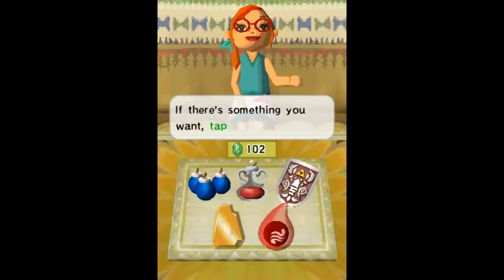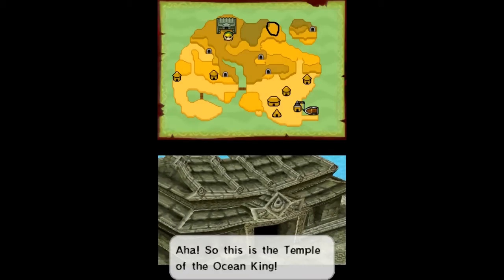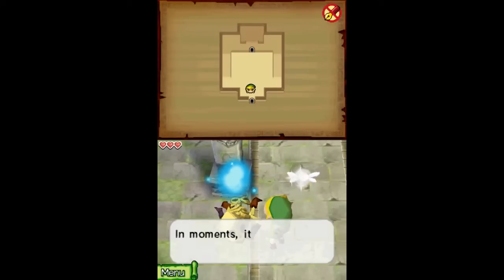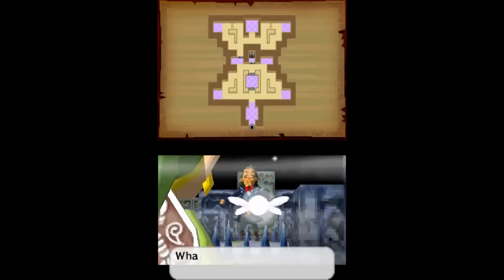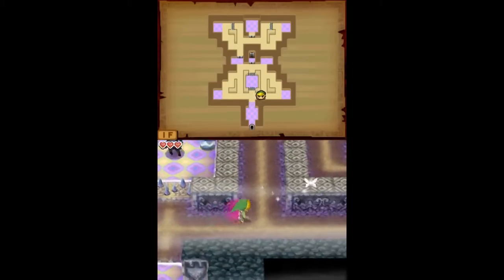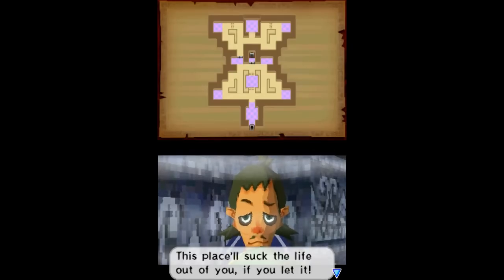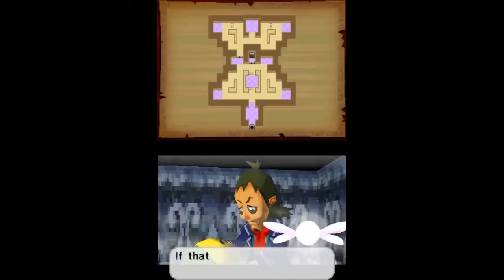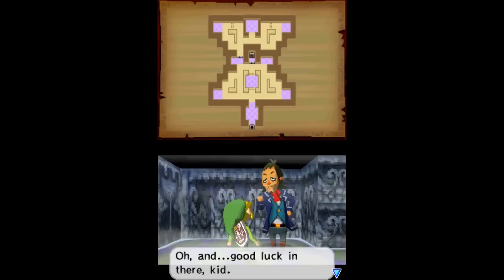Let's Play TLoZ Phantom Hourglass #5 Linebeck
Link & Ciela arrive at the Temple of the Ocean King, after buying a shield and rolling into a tree, where they find Linebeck in a pointy predicament.